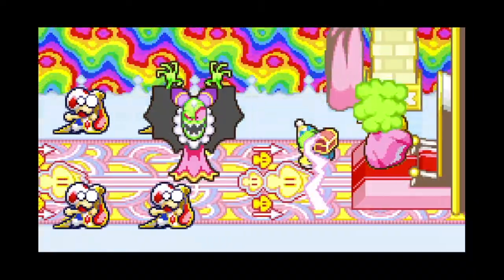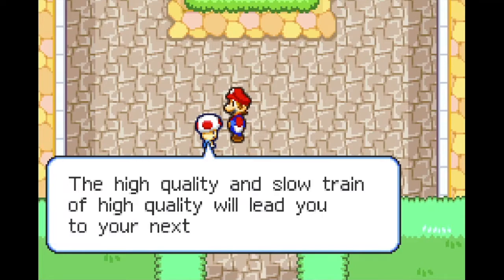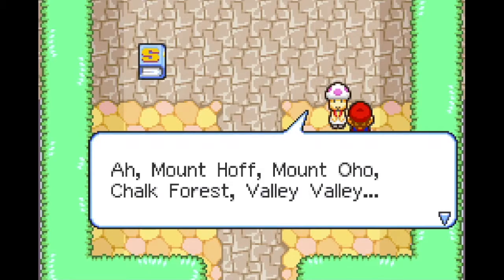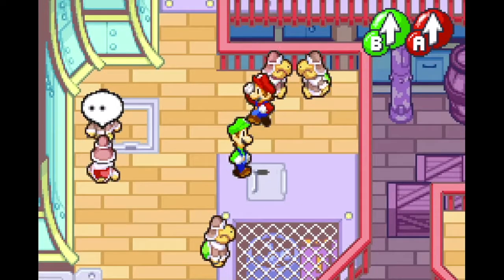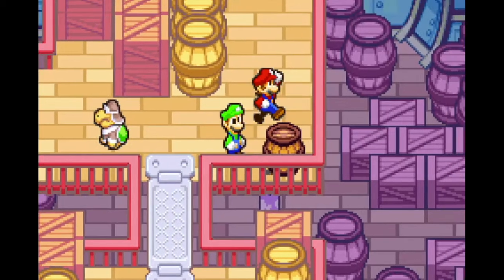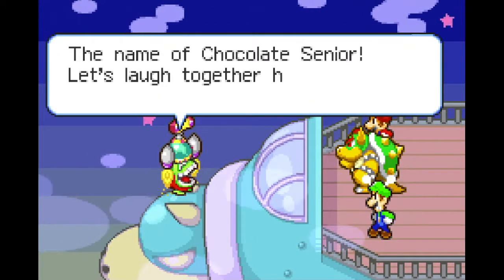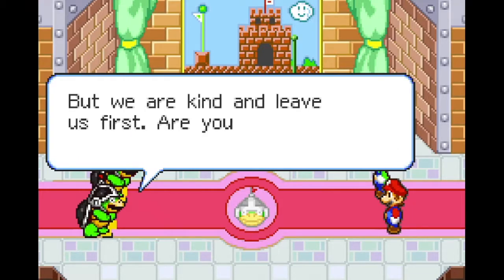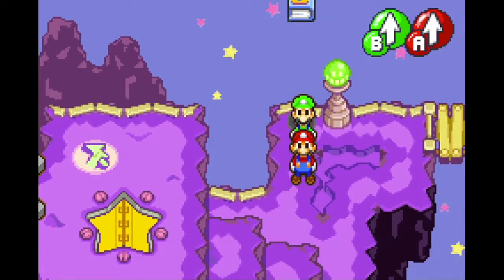Mario & Louis: Hunting the Stars Episode 1 - Going to Beijing with Glasses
Mario & Louis: Hunting the Stars is a text hack of Mario & Luigi Superstar Saga that was created by putting the text through Google Translates numerous times, generating an unrecognizable mess with hilarious effects.
Fatguy703's Book of Mario (Google Translated Paper Mario) series. (I mistakenly called him Fatguy307 in the video)

      I posted this hack on r/romhacking and r/marioandluigi in October.
      In this series I'm having my friend play through this game while me and my other friend watch on discord. I've played through the game myself a while ago to fix potential crashes, so I asked my friend to play instead. This will get us some genuine funny reactions. I'm sorry about my mic quality, I'll try to find a solution to that, but at least at the moment my friends have good quality sound.
      We're planning to continue these sessions when we get the chance. Also, these videos will be longer (around a hour or more in length), so be prepared for this style of uploads in the future. However, if there's enough interest, I might also compile highlights of our gameplay.